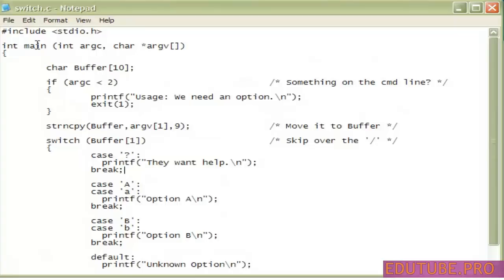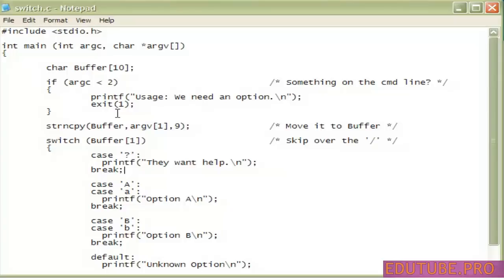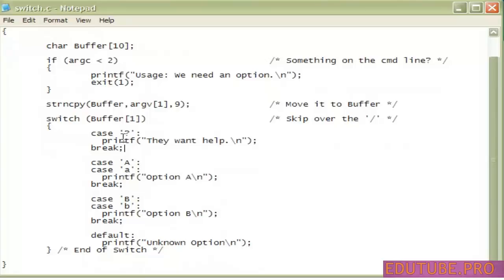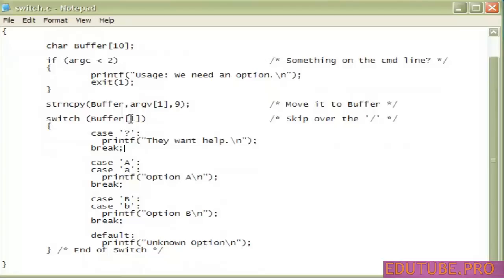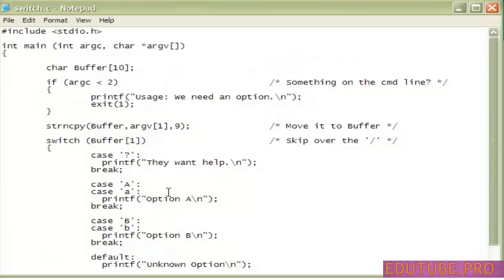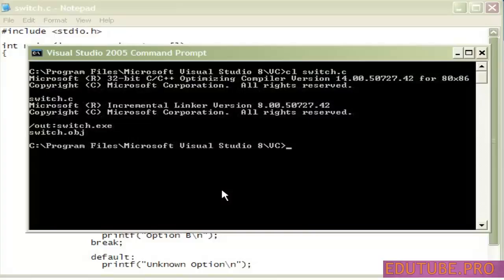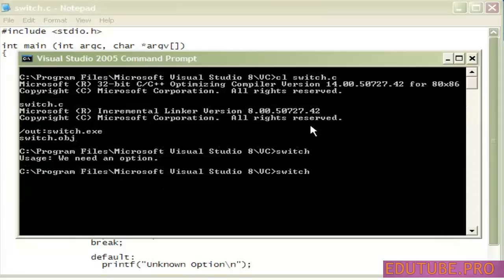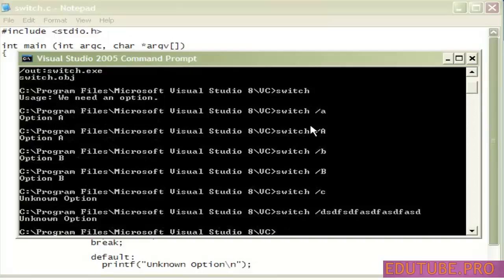C Programming Tutorials 4 06 02